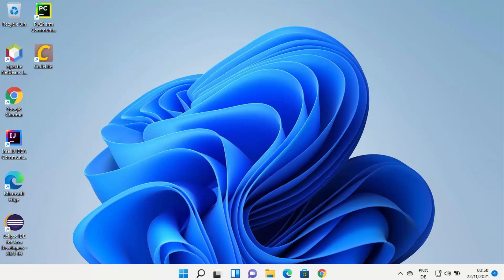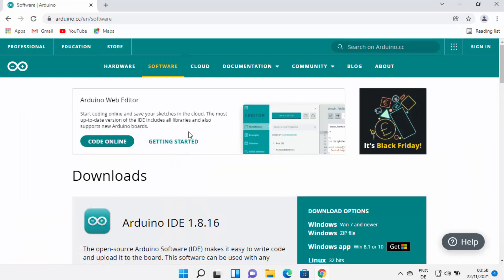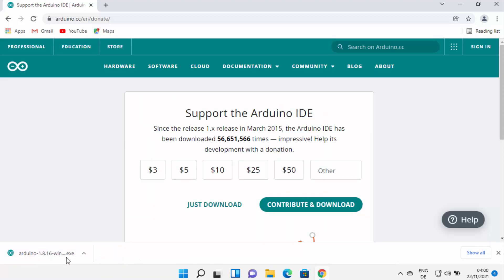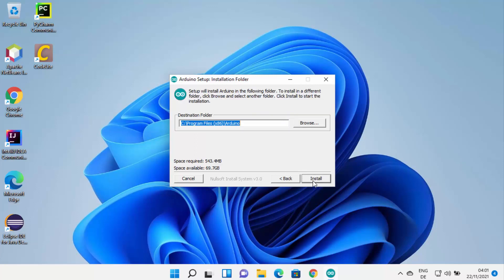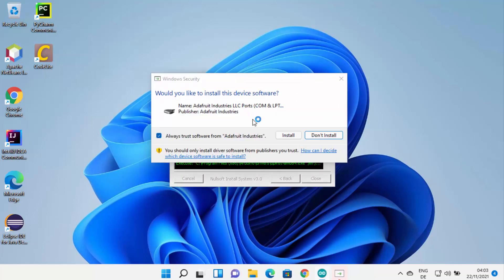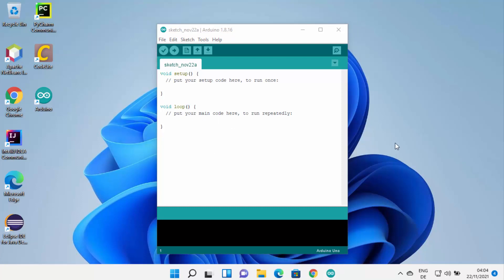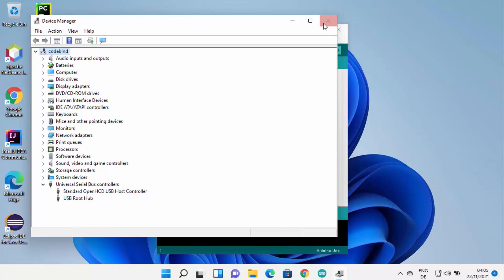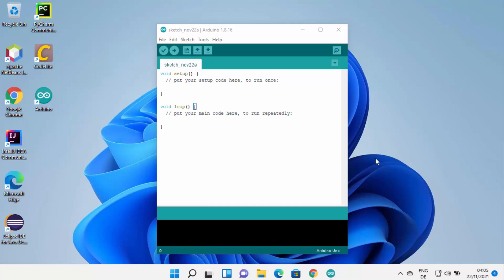How to Install Arduino Software IDE on Windows 11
In this video we will see How to Install Blender on Windows 11. So let us see how to Download Blender Offline Installer and Install Blender for Windows 11 PC

topics addressed in this tutorial:
Blender for windows 11
download Blender for windows 11 32 bit
download Blender for windows 11 64 bit
Blender 3 download for windows 11
Blender 4 download
Download Nox Player For Windows PC
Blender 4 download for pc
Nox - Download Nox Player for Windows PC
How to Download, Install & Use Nox App Game Player